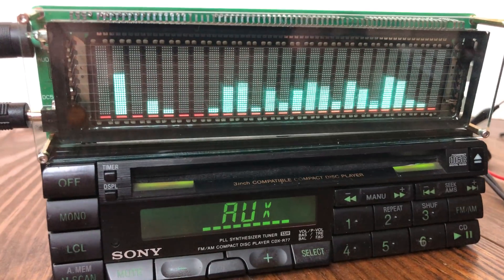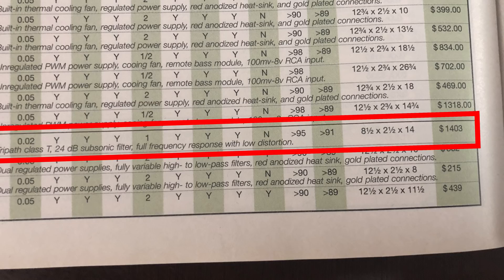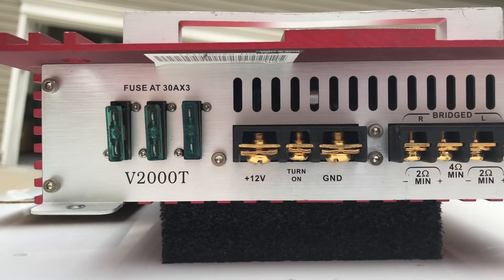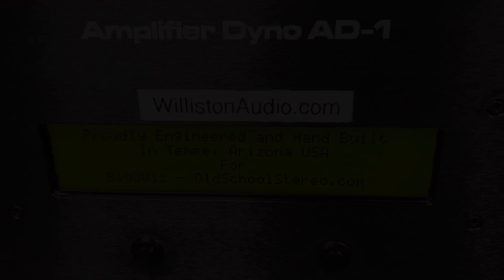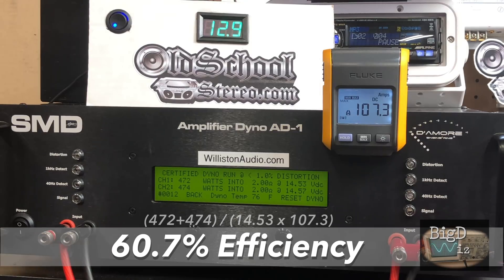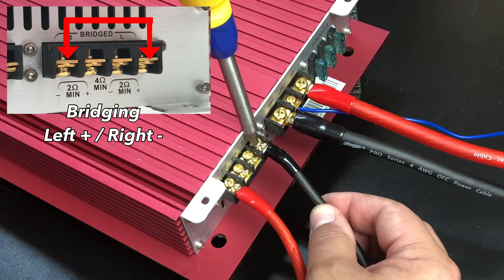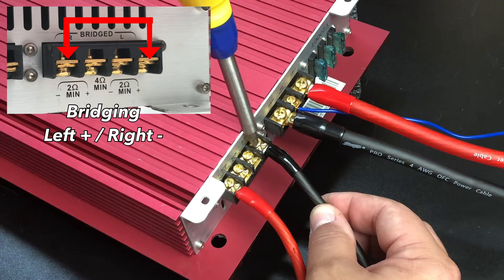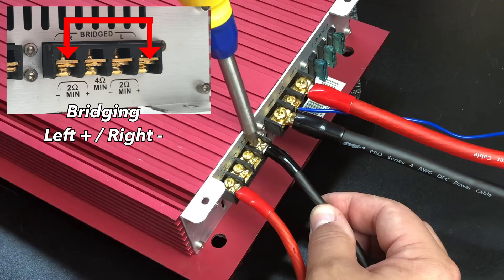2002 Visonik V2000T Overview and Amp Dyno Test - VU Meters!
If you don't know by now, I LOVE VU meters! This V2000T from Visonik is a visually appealing amp in my eyes. From the red anodized finish, to the polished aluminum handles down to the dual VU meters in the middle of the amp...it's just beautiful! This amp was made in 2001 as a 2002 model and the brand was well known as a usual at the local "flea market" electronics section. Well, thanks to Brad at LegendsOfCarAudio.com, we have a chance to try this amp out to see how it performs. Let's fire it up!